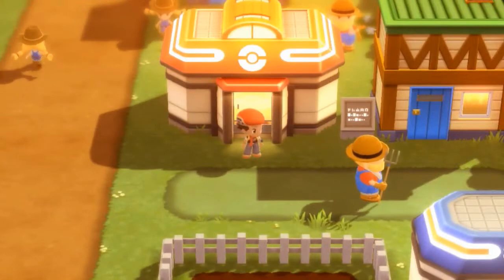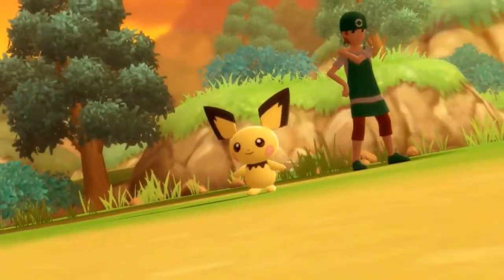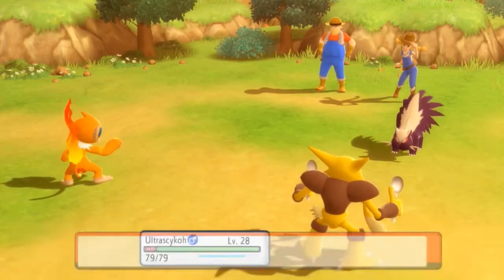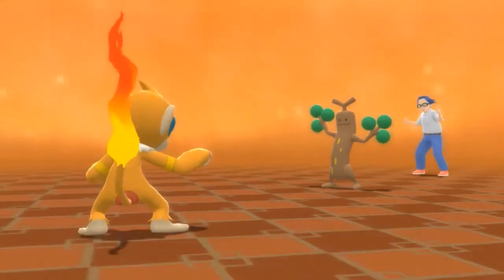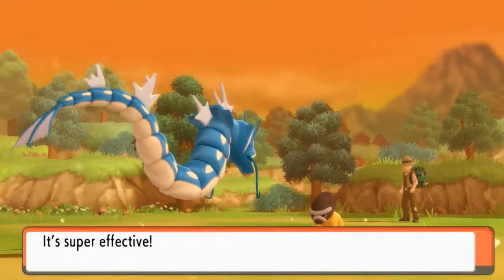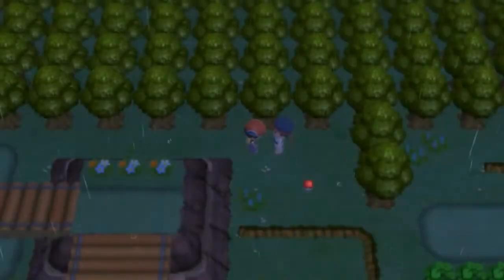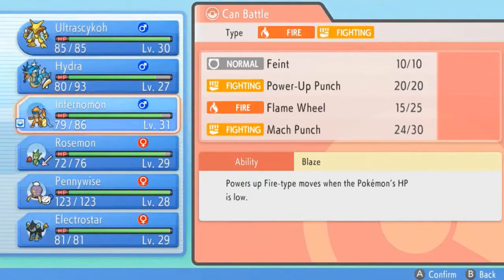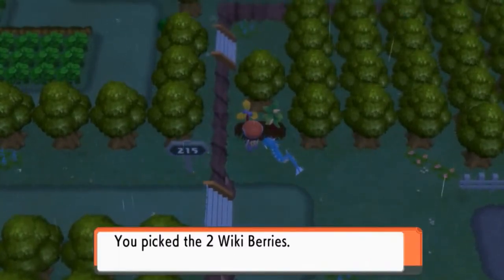Pokemon Brilliant Diamond Walkthrough Part 20: Reigning to Veilstone! (2022 Re-Upload)